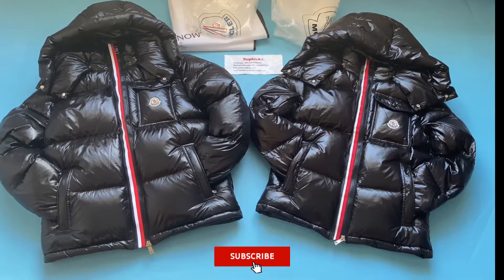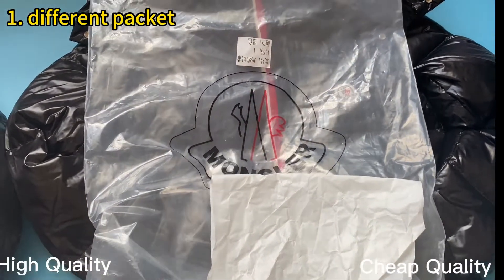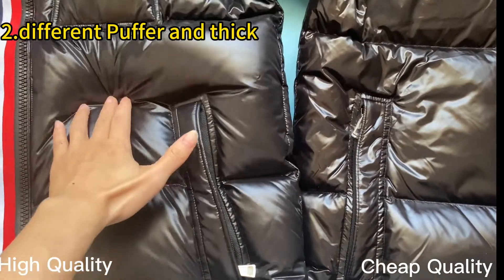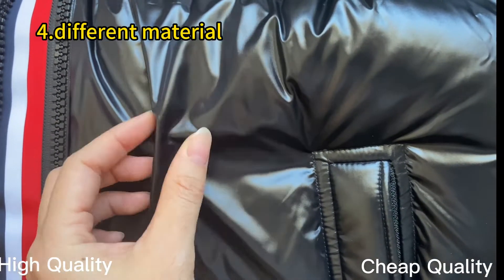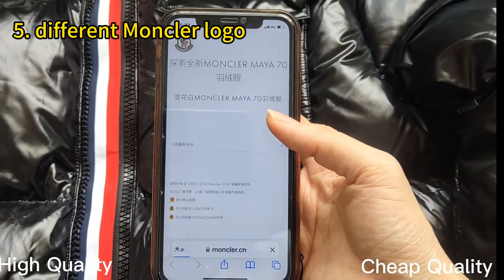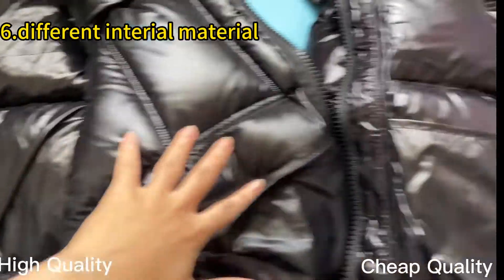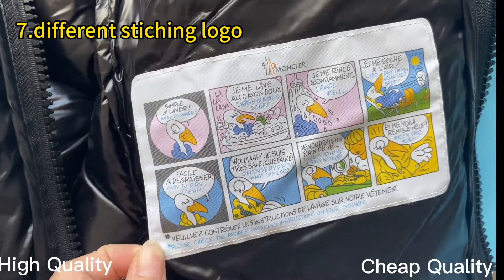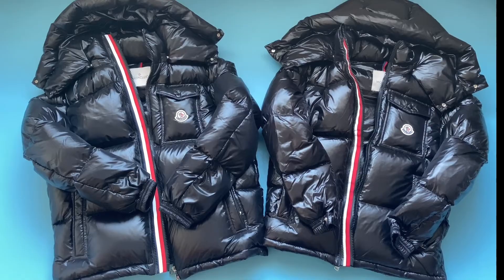Real vs Fake Moncler Montbeliar Short Down Jacket Comparison Review from Supkicks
Real vs Fake Moncler Montbeliar Short Down Jacket Comparison Review

The video is for education.

Website links: (Please copy the link below and search online to check more items)

Customer review link: (Please copy the link below and search online)